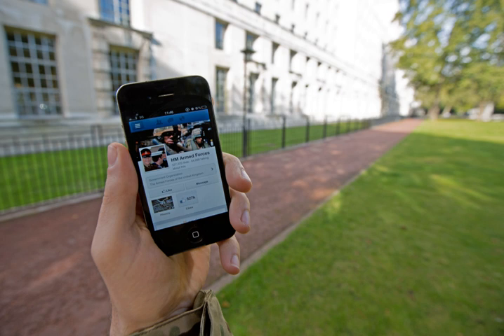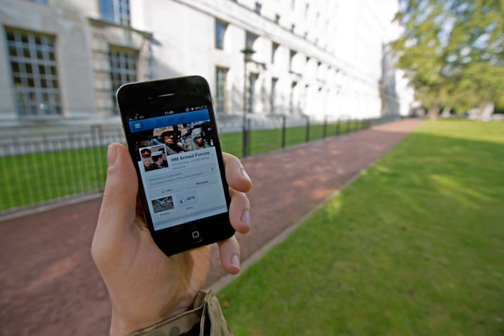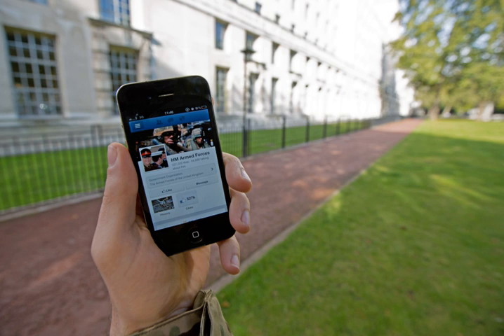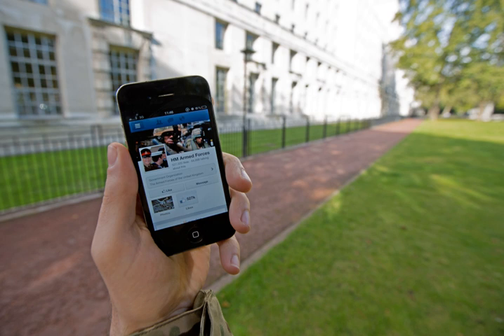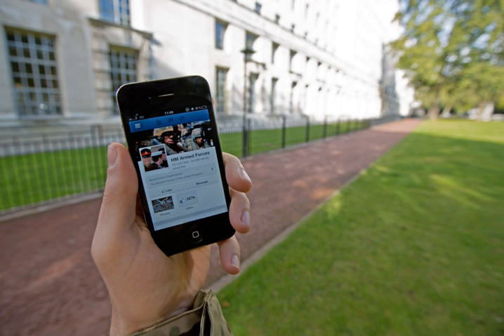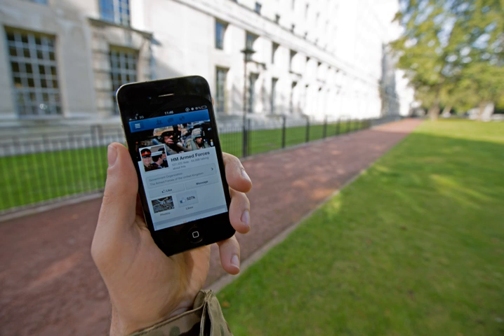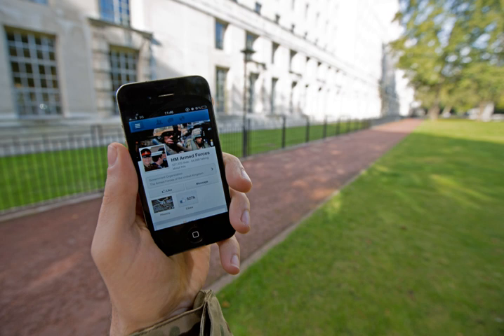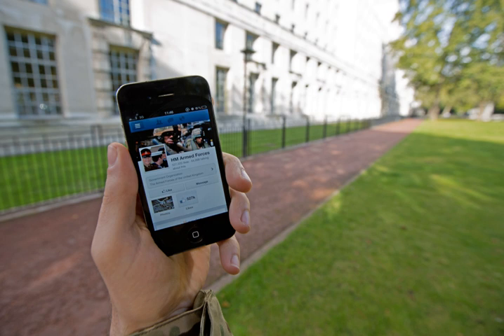Social media | Wikipedia audio article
00:01:26 1 Behavioral Impact
00:04:00 2 History
00:07:54 3 Definition and classification
00:10:53 3.1 Mobile social media
00:12:29 4 Elements and function
00:12:39 4.1 Viral content
00:14:30 4.2 Bots
00:16:31 4.3 Patents of social media technology
00:17:16 5 Statistics on usage and membership
00:17:39 5.1 Most popular social networks
00:17:56 5.2 Usage
00:20:35 6 Use by organizations
00:20:45 6.1 Use by businesses
00:22:11 6.2 Social media mining
00:23:29 6.3 In politics
00:25:28 6.4 Use in hiring
00:26:38 6.5 Use in school admissions
00:28:18 6.6 Use by law enforcement agencies
00:29:04 6.7 Use in court cases
00:30:43 6.8 Social media marketing
00:33:05 7 Use by individuals
00:33:14 7.1 As a news source
00:34:12 7.1.1 Effects on individual and collective memory
00:36:33 7.2 Interpersonal relationships
00:39:40 7.3 Self-presentation
00:40:47 7.4 Health improvement
00:41:34 8 Social impacts
00:41:43 8.1 Disparity
00:44:13 8.2 Ideological polarization
00:46:18 8.3 Stereotyping
00:48:23 8.4 Cognition and memory
00:50:22 8.5 Physical and mental health
00:54:13 8.5.1 Adolescents
00:55:37 8.5.2 Sleep disturbances
00:56:35 8.5.3 Changes in mood
00:58:27 8.6 Effects on youth communication
01:01:09 9 Criticism, debate and controversy
01:04:13 9.1 Trustworthiness and reliability
01:07:01 9.1.1 Criticism of data harvesting on Facebook
01:08:04 9.2 Critique of activism
01:09:36 9.3 Ownership of content
01:10:25 9.4 Privacy
01:14:13 9.5 Criticism of commercialization
01:15:37 9.6 Debate over addiction
01:16:44 9.7 Debate over use in academic settings
01:18:12 9.8 Censorship

- Socrates

SUMMARY
Social media are interactive computer-mediated technologies that facilitate the creation and sharing of information, ideas, career interests and other forms of expression via virtual communities and networks. The variety of stand-alone and built-in social media services currently available introduces challenges of definition; however, there are some common features:
Social media are interactive Web 2.0 Internet-based applications.
Content is primarily user-generated. Users post personal introductions, text messages, comments, digital photos or videos. The shared content, and the data generated by it, represent the lifeblood of the medium.
Users create service-specific profiles for the website or app that are designed and maintained by the social media organization.
Social media facilitate the development of online social networks by connecting a user's profile with those of other individuals or groups.Users typically access social media services via web-based technologies on desktops and laptops, or download services that offer social media functionality to their mobile devices (e.g., smartphones and tablets). As users engage with these electronic services, they create highly interactive platforms through which individuals, communities, and organizations can share, co-create, discuss, and modify user-generated content or pre-made content posted online.